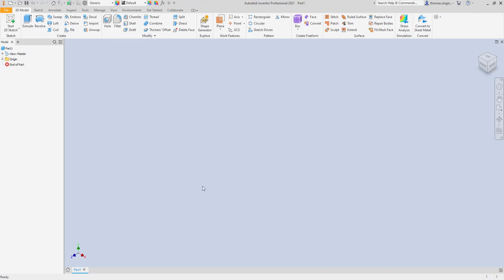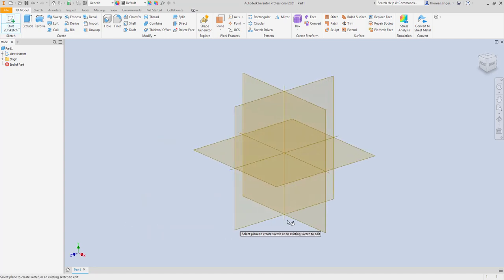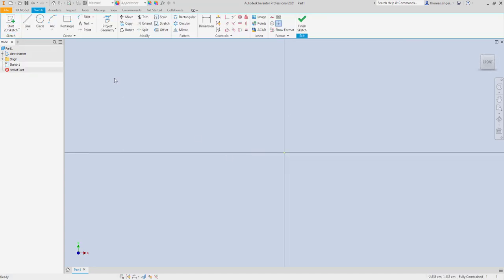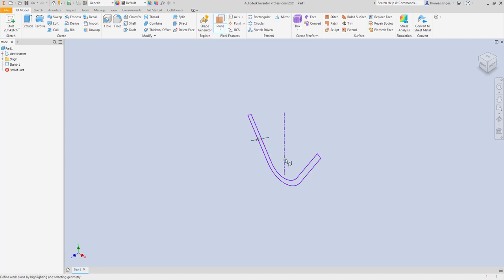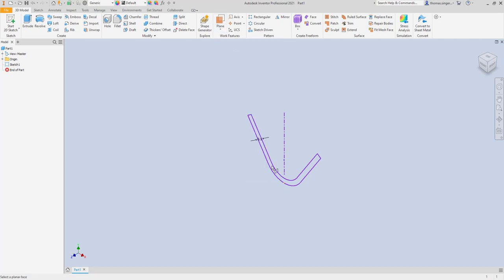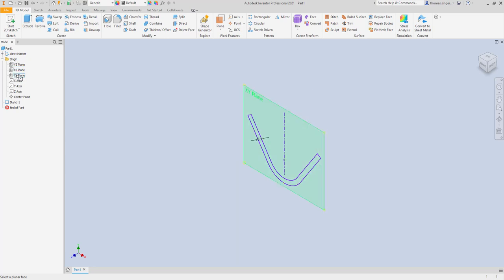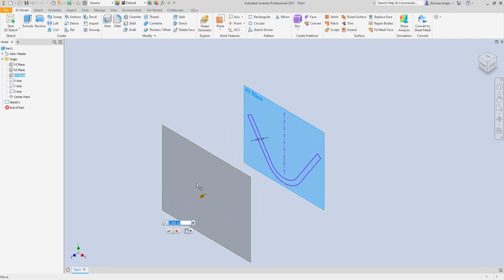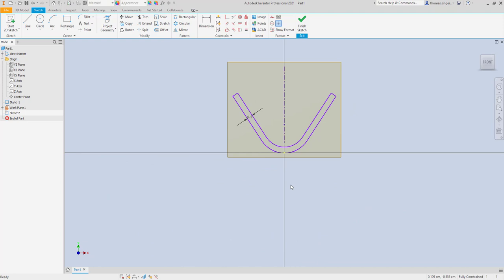Inventor 2021 Lofting Shapes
creating lofts from multiple planes and shapes. remember you can constrain any shape on any sketch.  using the centerline projected keeps it accurate.